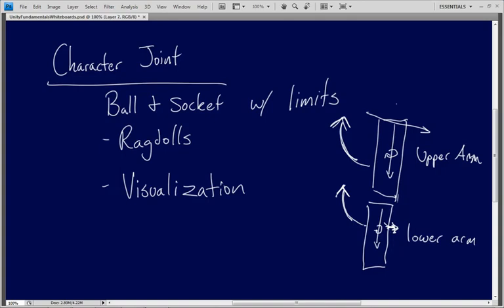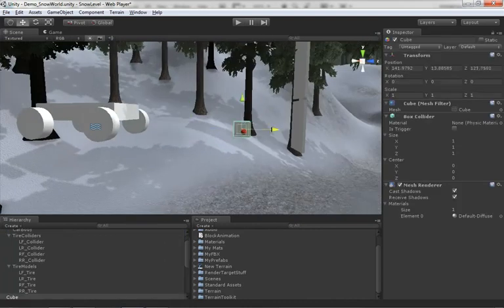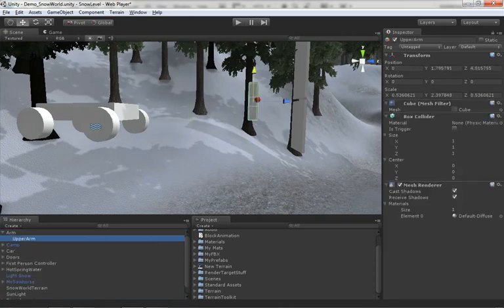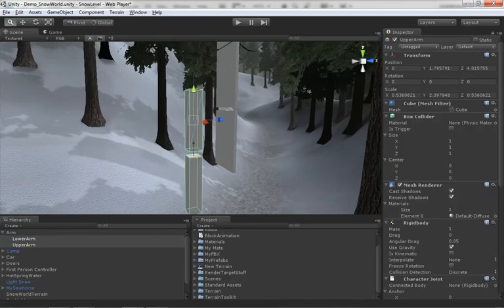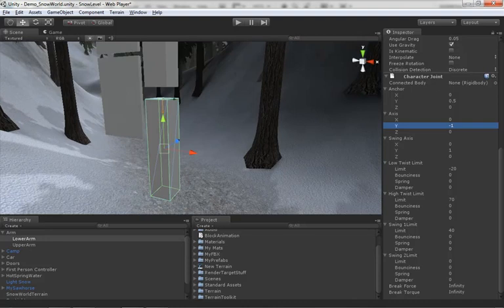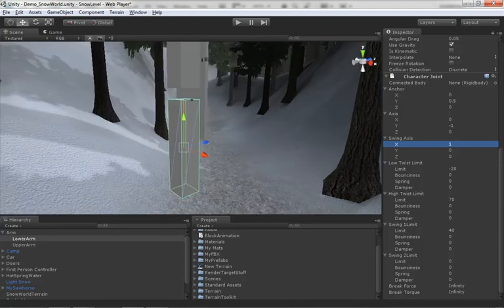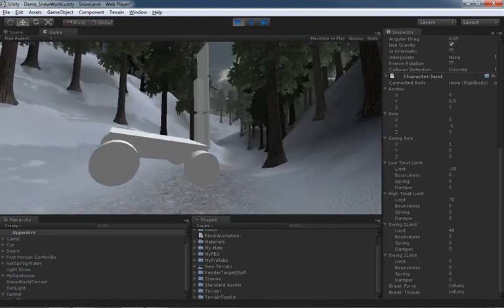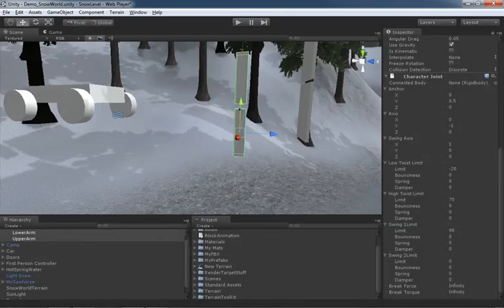🔴 Character Joint • Physics • Unity Game Development for Beginners • Unity Fundamentals • (Pt. 204)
Learn Unity Game Development for Beginners - Physics - Character Joint.

The character joint allows you to create ball-and-socket style joints, which are typically useful for ragdoll-like effects.